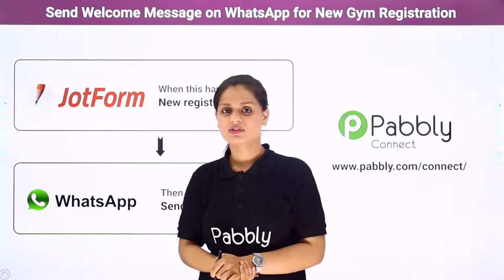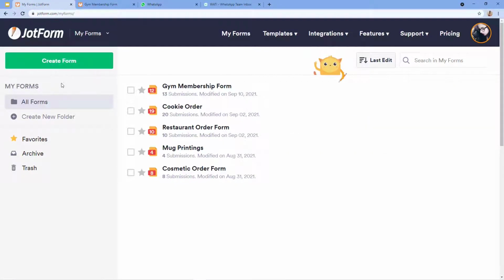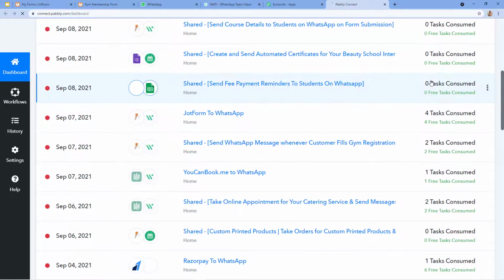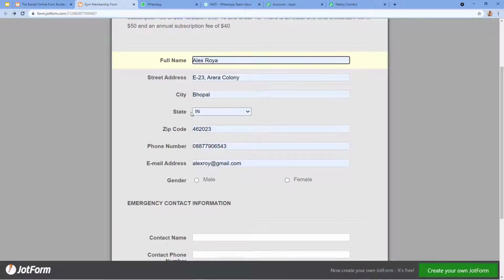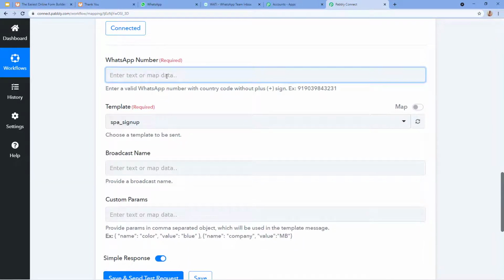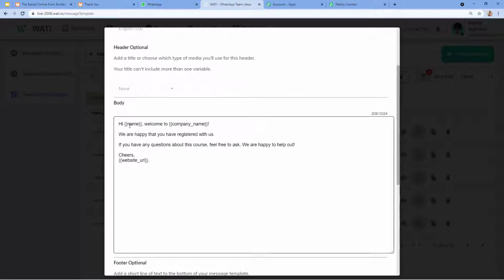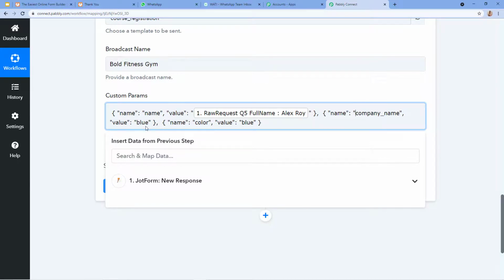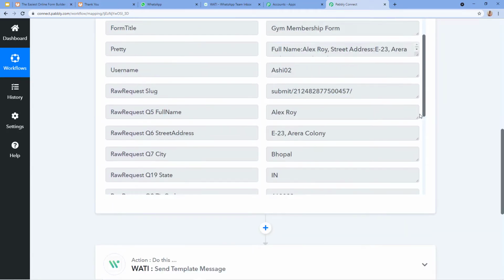Send Welcome Message on WhatsApp for New Gym Registration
✅ In this video, we will learn Jotform WhatsApp integration, where you can send welcome message on WhatsApp for new gym registration with the help of Pabbly Connect.